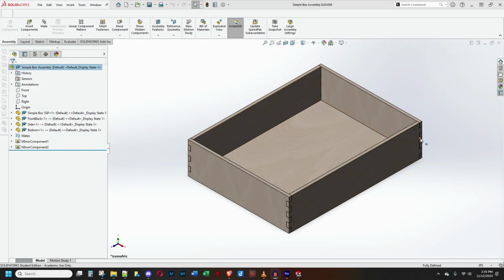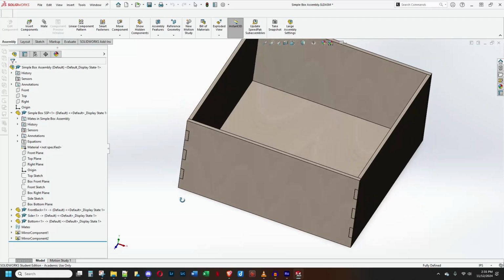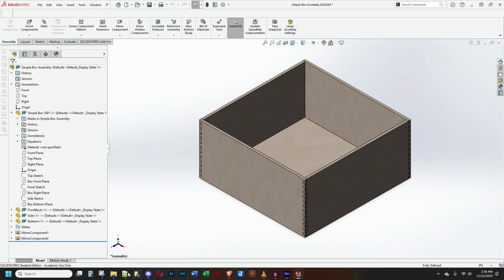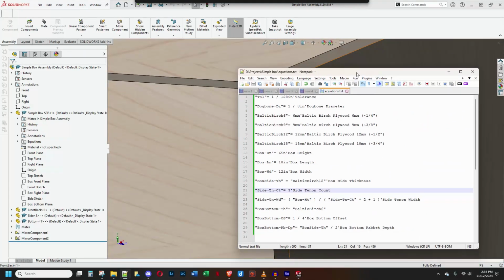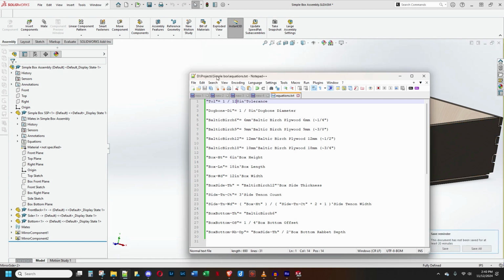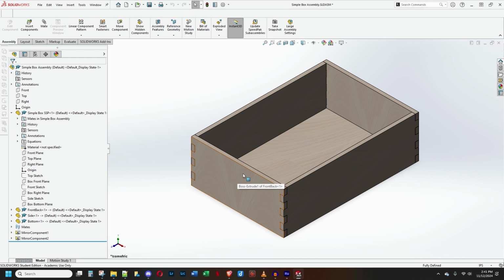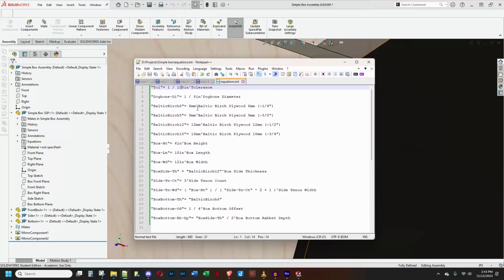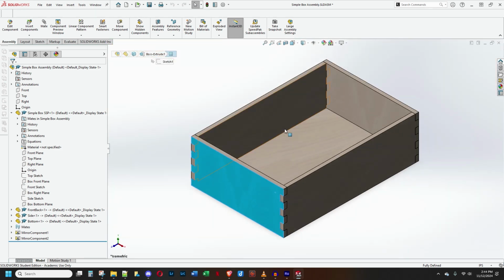Simple Box - Part 5: SSP Benefits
In Part 5 I review the benefits of using a Skeleton Sketch Part and storing the dimensions used in the project in global variables linked to an equations.txt file.